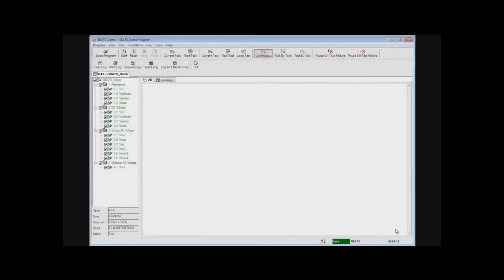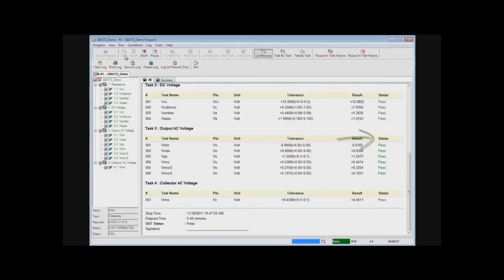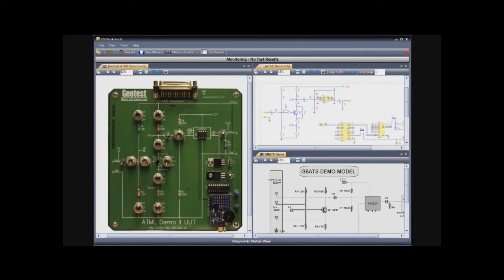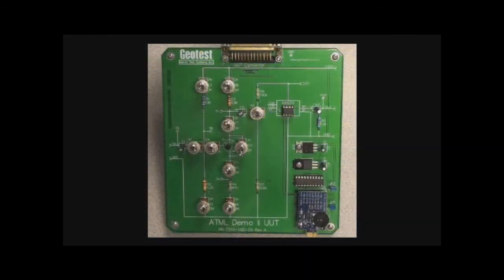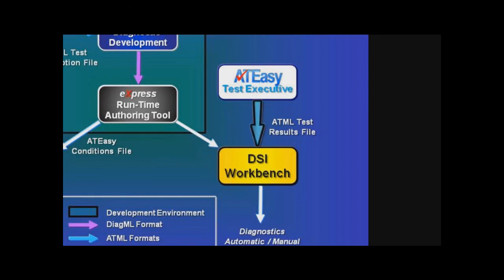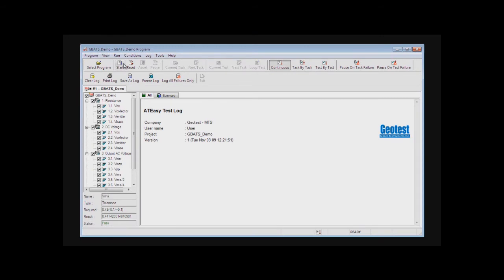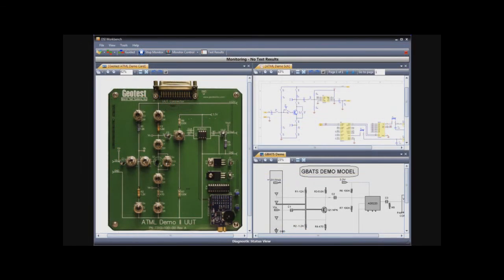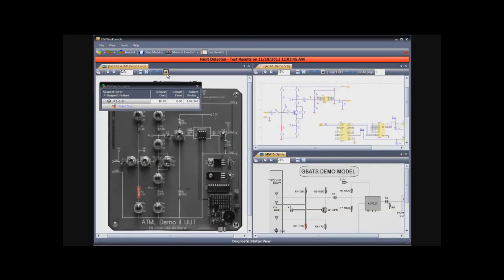DSI eXpress and Geotest ATEasy Integration (Part 1)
Running ATEasy Test Executive, trasfering ATML test results to  DSI Workbench  and Using DSI Workbench to troubleshoot faults identified by ATEasy.